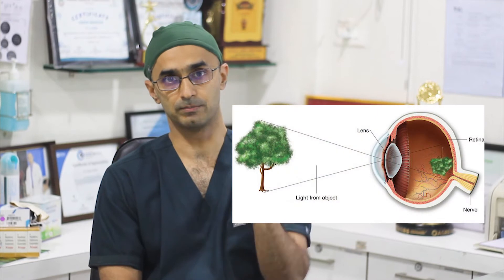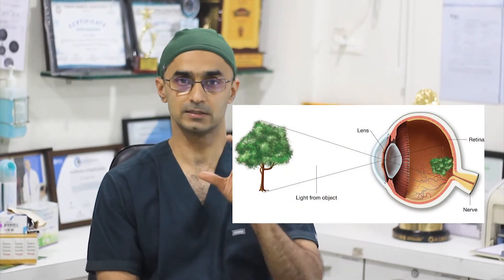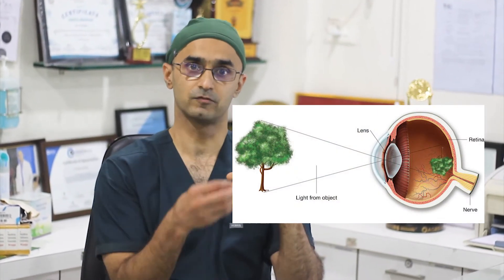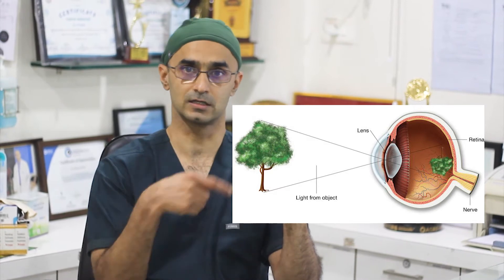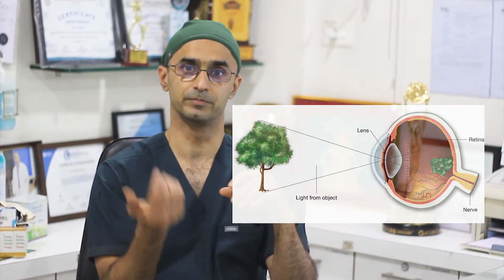Eye Injections I Dr. Aditya Kelkar I NIO Super Speciality Eye Care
In this video Dr. Aditya Kelkar explains types of Injections for Eye Treatment